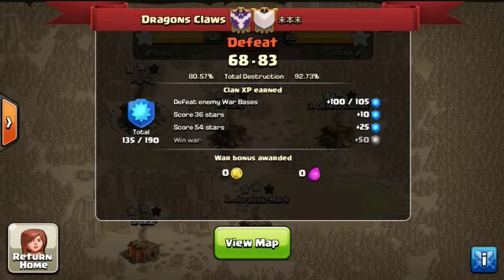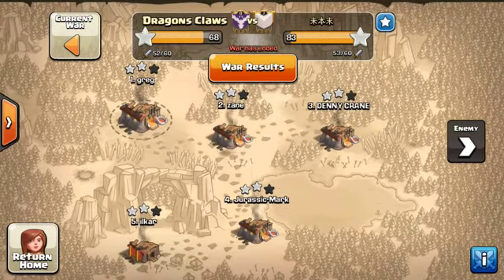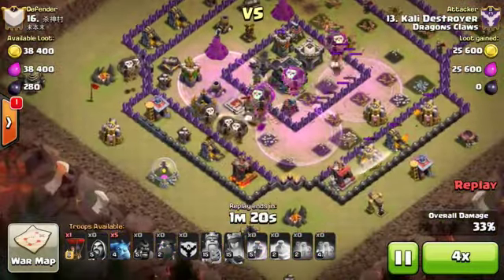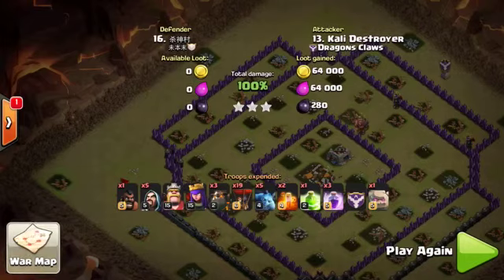dc vs china crew